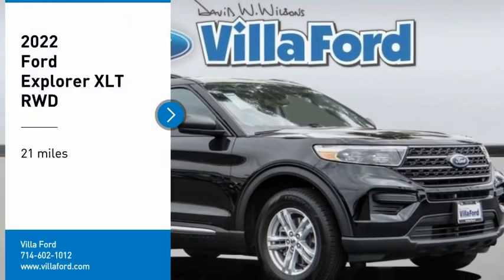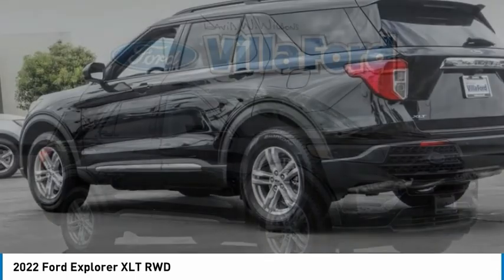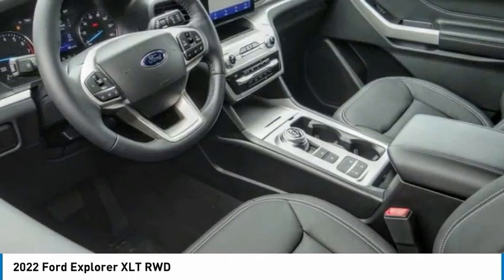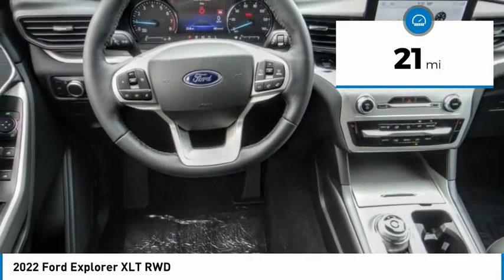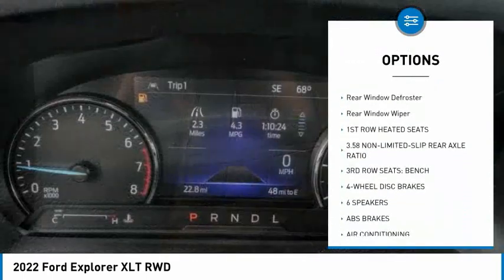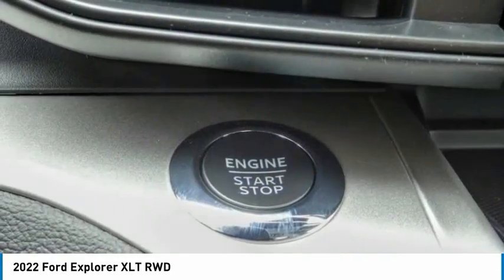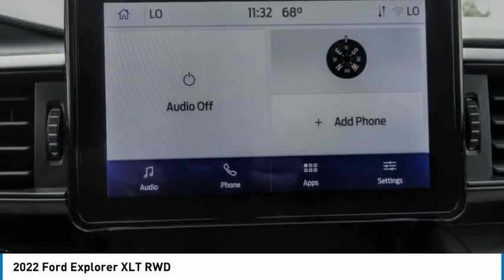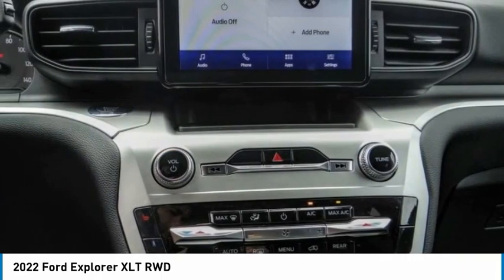2022 Ford Explorer ORANGE TUSTIN PLACENTIA FULLERTON ORANGE COUNTY 00F20783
2022 Ford Explorer XLT RWD

Villa Ford
2550 N. Tustin St.